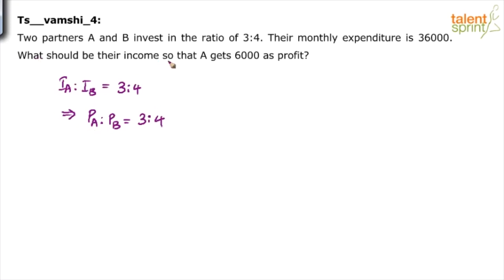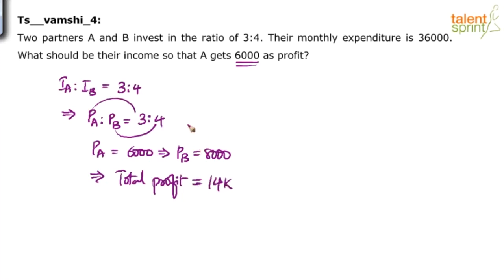Profit and Loss | Additional Example - 9 | Quantitative Aptitude | TalentSprint Aptitude Prep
Solutions for profit and loss problems with some easy tricks will help you to solve these questions in competitive exams. This video contains a step-by-step process to make it easier for you to learn the process. These questions seem to be tricky but by using appropriate methods you will find it easy to get your problems solved.

Q. Two partners.A and B invest in the ratio of 3:4. Their monthly expenditure is 36000. What should be their income so that A gets 6000 as profit?                                                                                                                                                                                                TalentSprint Aptitude Prep focuses on Quantitative Aptitude, Reasoning Ability, General Intelligence, General Awareness, Banking and Current Affairs. Our live sessions by the expert faculties guide you for various competitive exams. TalentSprint’s Aptitude Prep provides access to the best-in class videos that can help boost your chances of success in Bank, SSC and Govt Exams like IBPS, SBI, RBI, SSC CGL, SSC CHSL, SSC CPO, Railways, Insurance, Campus Recruitment and other Govt Exams. TalentSprint's Video and LIVE Program helps aspirants get ready for Bank, SSC and Govt Exams from the comfort of their home. Learn from expert LIVE classes and videos along with Practice on the latest pattern questions in real exam interface to Perfect your preparation for the hyper-competitive world.

Happy learning!